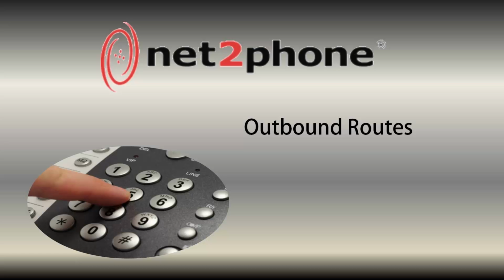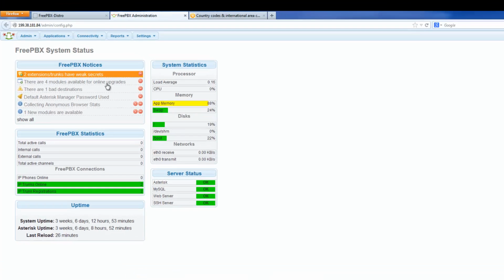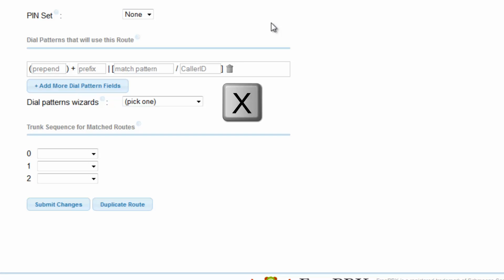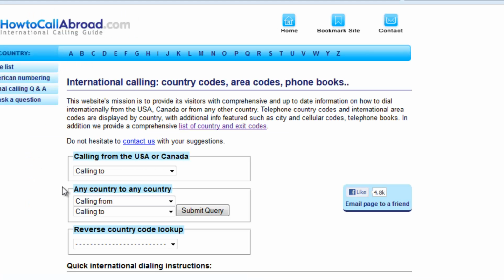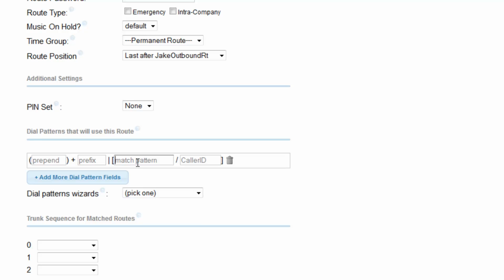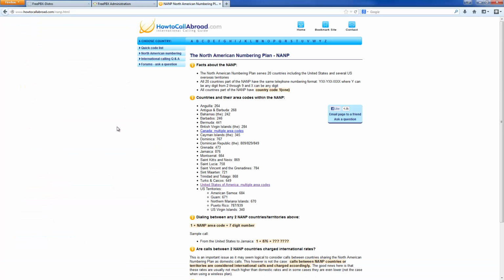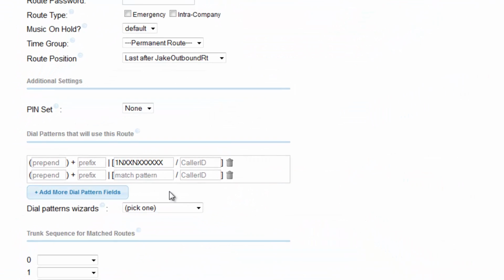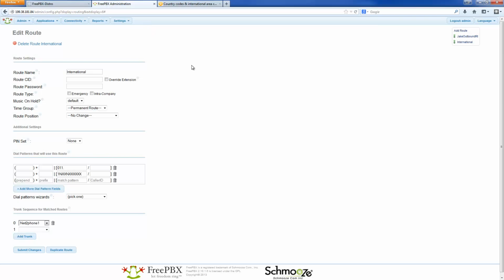Adding Outbound Routes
In this tutorial on setting up your account on the FreePBX user interface, we will be covering adding an outbound route to the SIP trunk on the server.

You may download the quick reference guide for easy access during view of this tutorial: